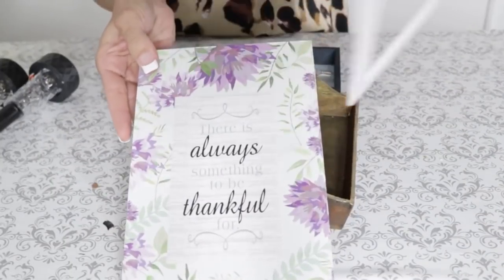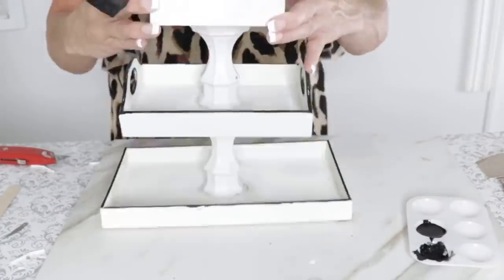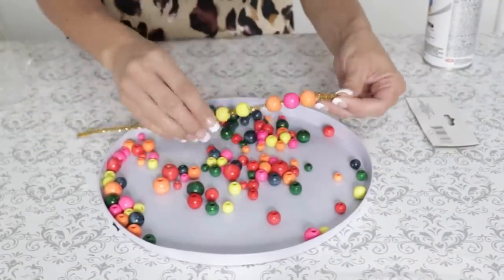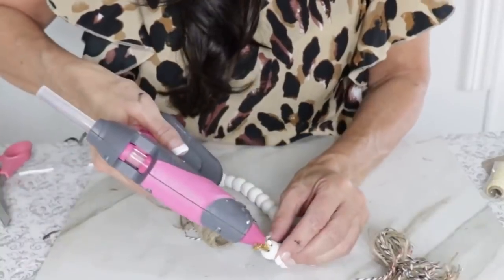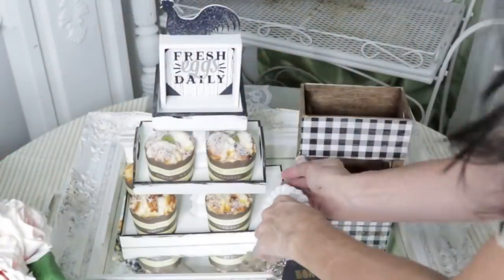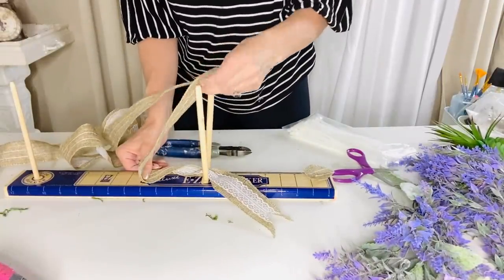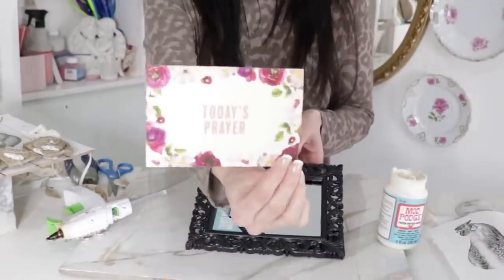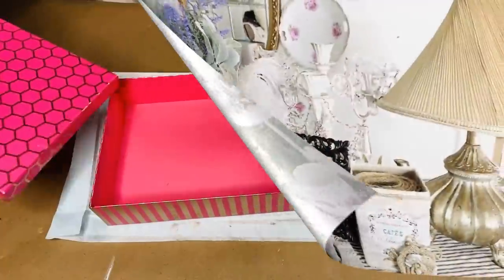🌿10 DIYS French Farmhouse DOLLAR TREE DECOR CRAFTS 🌿 Home Sweet Home ep 13 Olivias Romantic Home DIY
Hello sweet friends, in today's video I will be sharing with you episode 13 of my "Home Sweet Home" series with 10 DIY Dollar Tree decor crafts!~So excited for a new season of crafting and decorating!! 💕💕💕